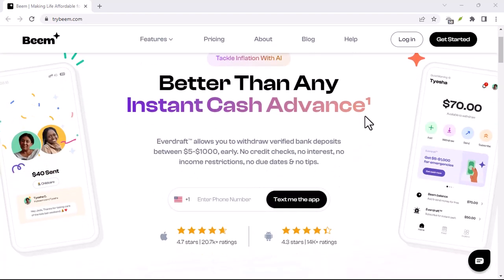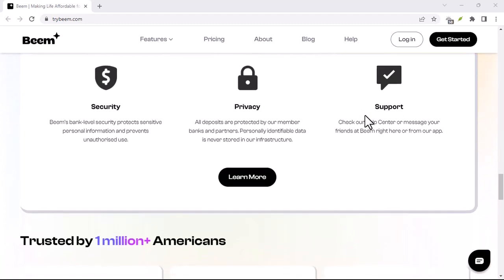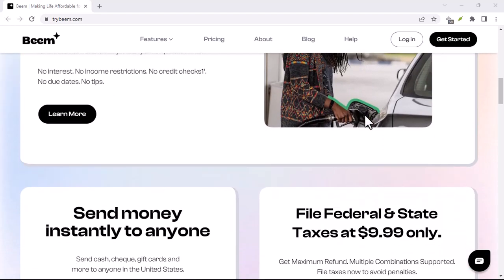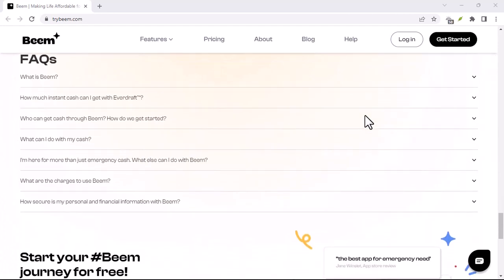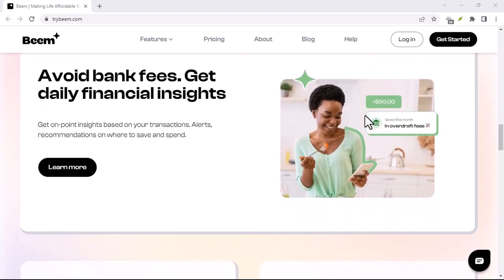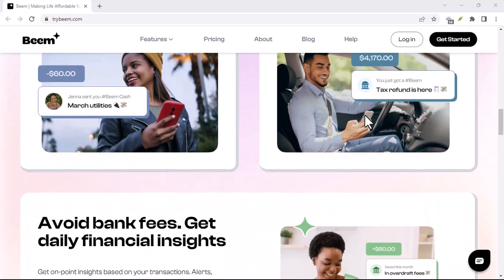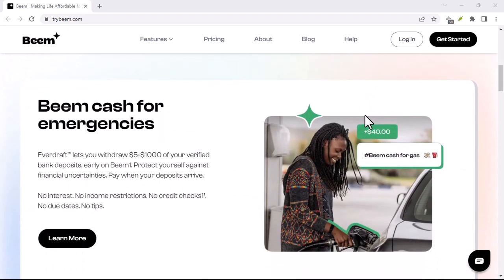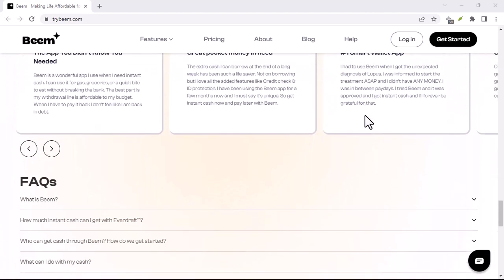Does Beem it transfer instantly?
In this video we dive into the deep about Does Beem it transfer instantly      ,